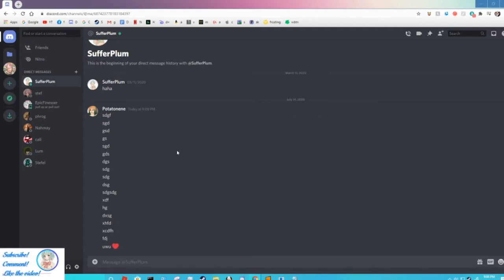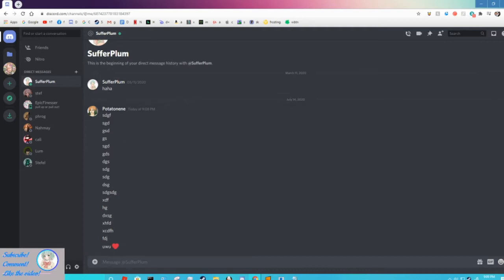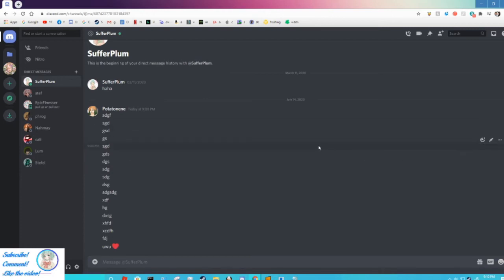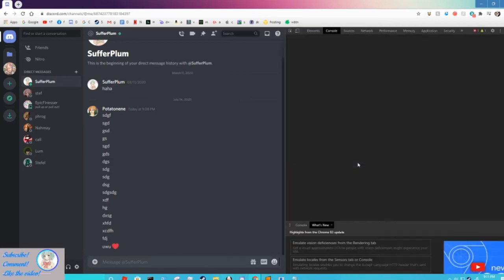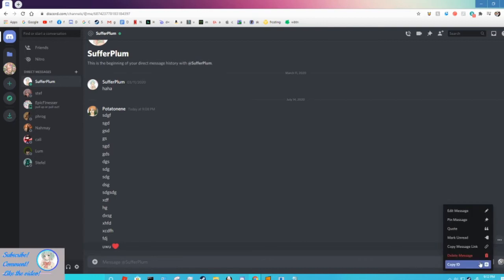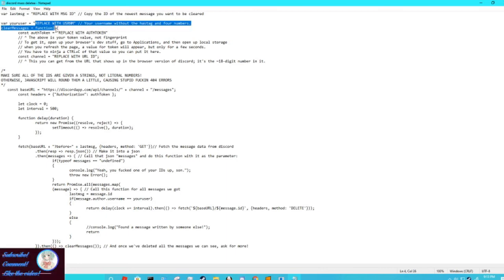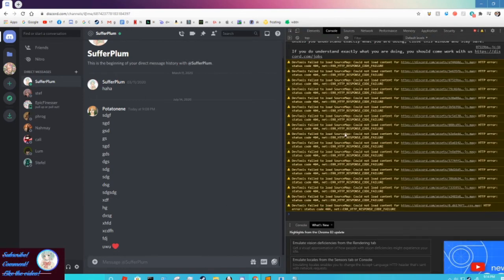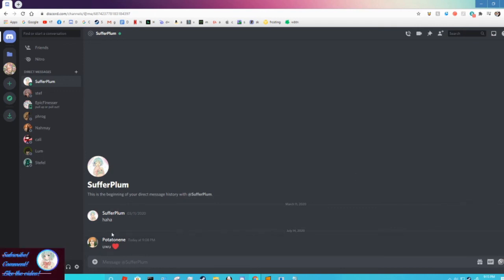How to mass delete messages in discord (2020) UPDATED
update; you wont be able to add me on discord anymore because i decided to stick to just my sufferplum account, nothing is wrong or anything but i will also only be posting one more video on my channel before i stop posting for a VERY long time if ever again because i dont really see a point to it anymore haha

hopefully this will help you guys understand what to do a bit better haha